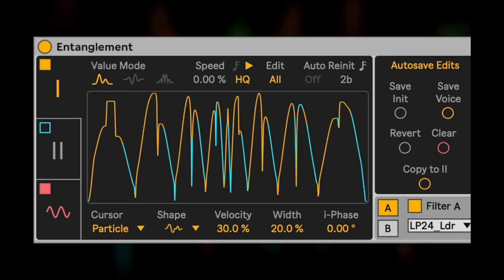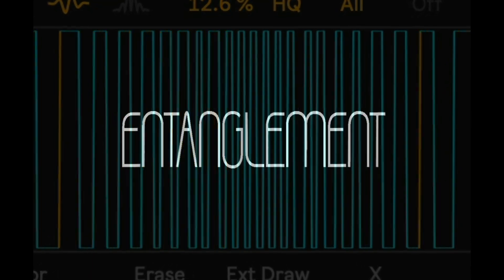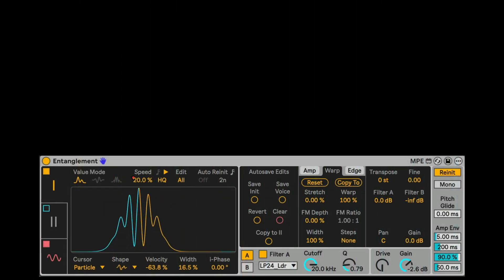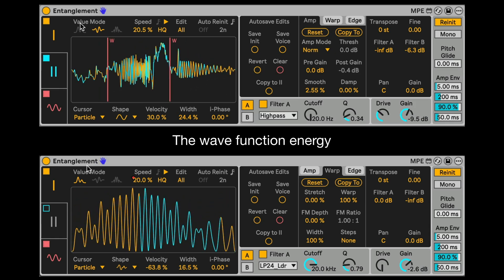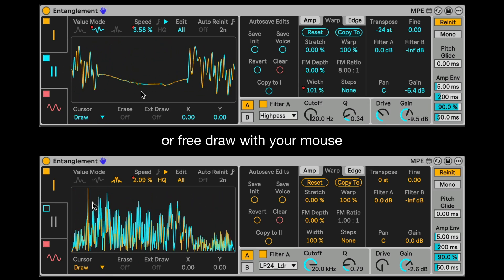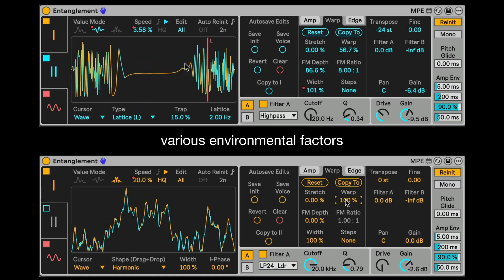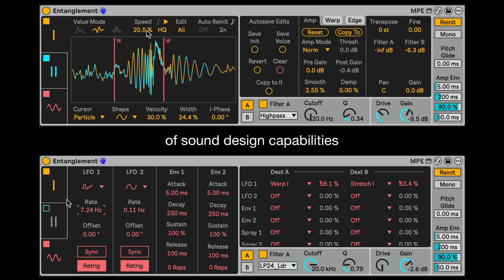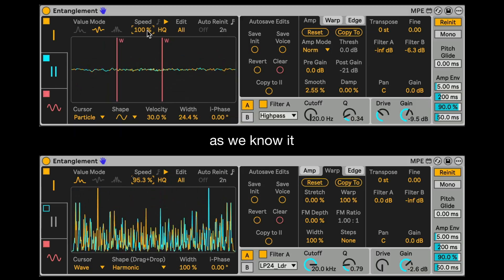Entanglement by Dillon Bastan - What Happens When You Make a Synth with the Schrödinger Equation?-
A groundbreaking dual-oscillator wavetable synth for MaxforLive — powered by quantum physics. Using a real-time 1D wavefunction simulation based on the Schrödinger equation, Entanglement creates evolving, unpredictable, and beautifully complex sounds. Each oscillator has independent wave simulations, energy injection, waveform editing, and full modulation routing.
Add quantum particles, draw energy, import waveforms, and explore chaotic sound evolution with stretch, warp, FM, edge behavior, and more. This is synthesis reimagined through the lens of quantum mechanics — no two sounds are ever the same.

Perfect for sound designers, experimental artists, and anyone looking to push the boundaries of sound creation inside Ableton Live.

🎧 Created by: Dillon Bastan

Requirements:
Ableton Live 10.1+ Suite
Max for Live 8
macOS/Windows
Internet connection for download